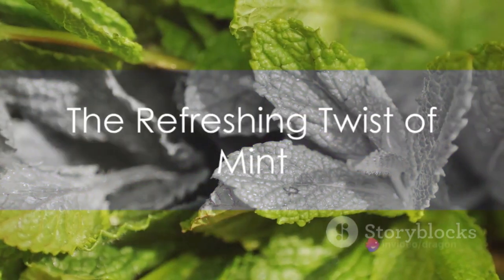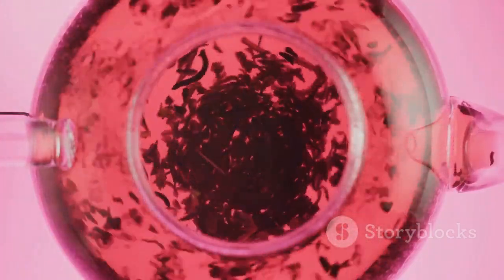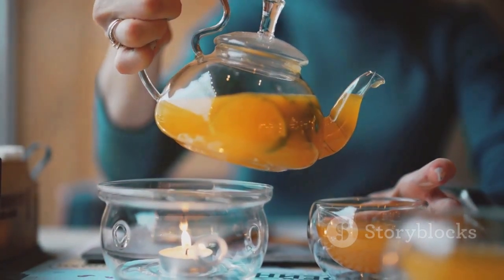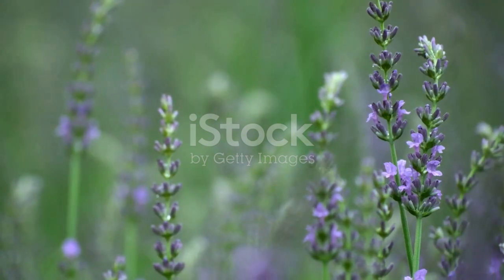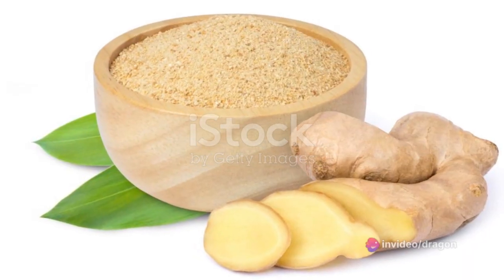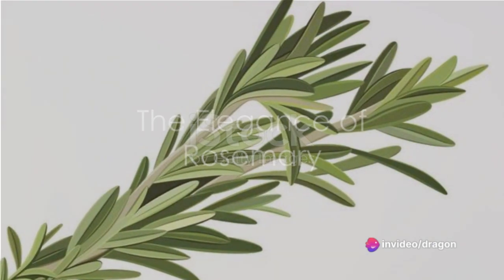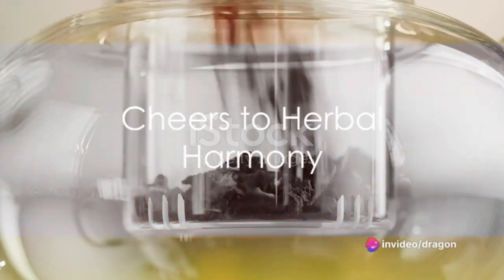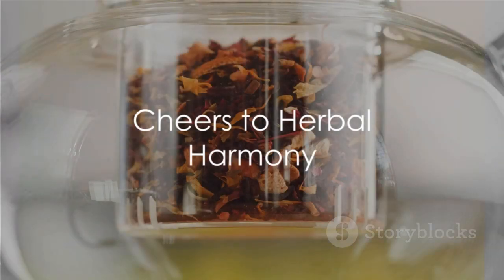5 Best Herbs To Use With Hibiscus